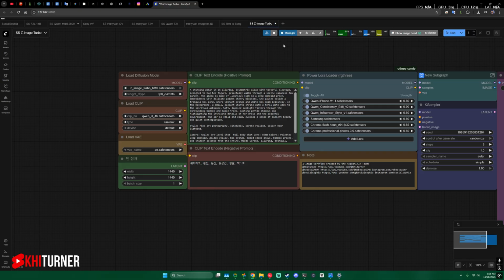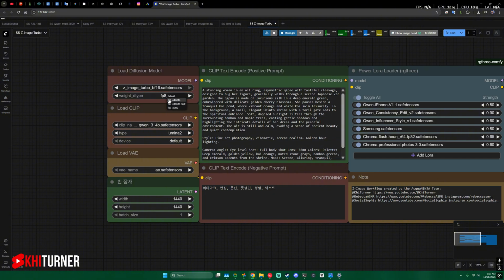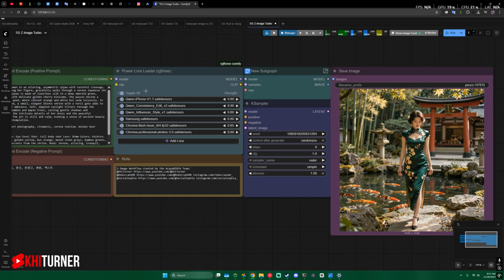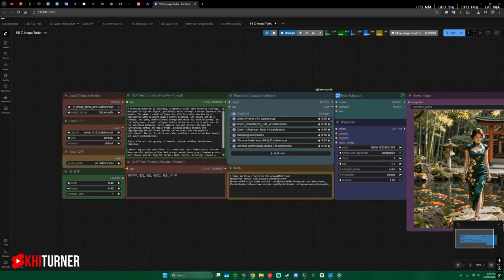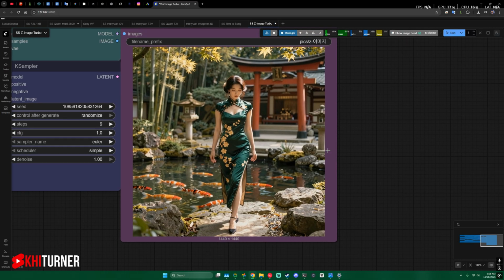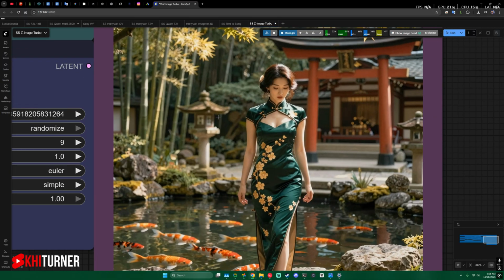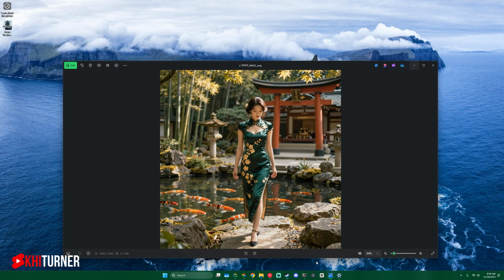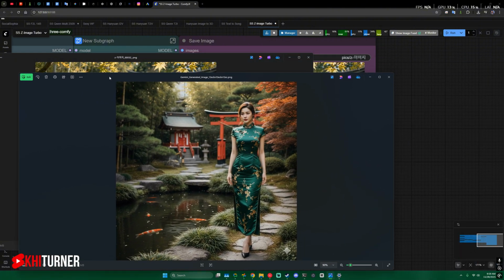The NEW AI Image Gen King: Z-Image Turbo! Run it FREE & Fully UNCENSORED on Any GPU!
ZImage may be one of the best lightweight ImageGen models out now. It is very powerful and consistently gives high quality results. This is the best cleanest workflow for this that you're going to find. I dedicate my time on making these new models as seamless as possible for everyone to enjoy them.